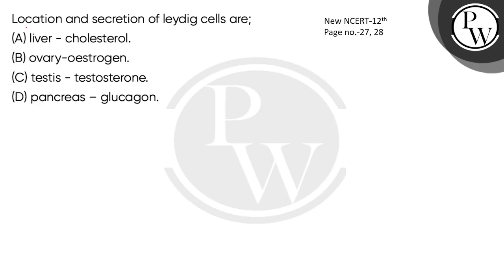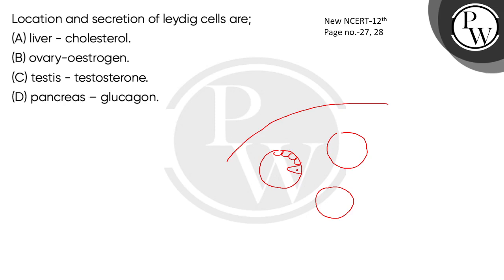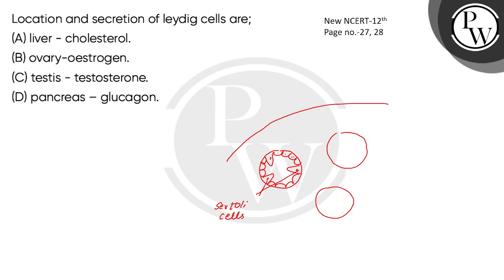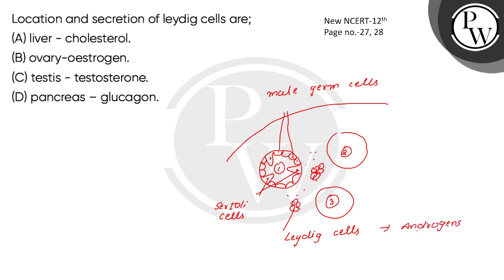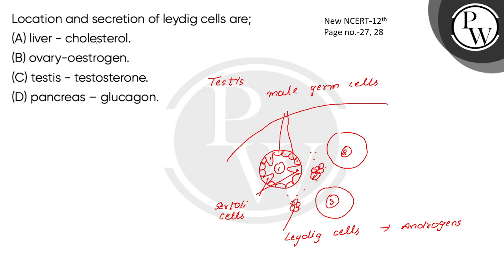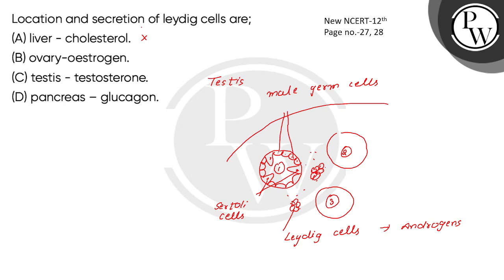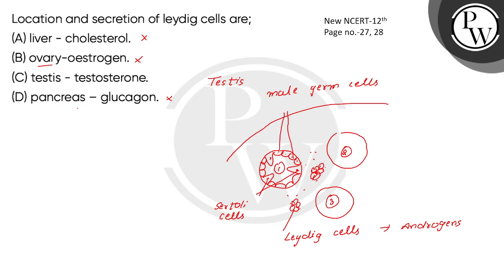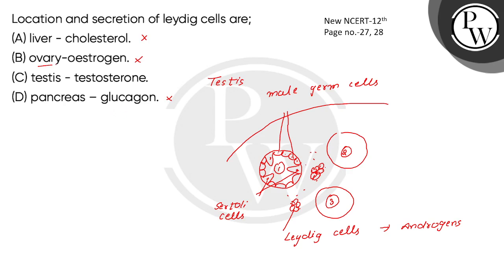Location and secretion of leydig cells are;....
Location and secretion of leydig cells are; 📲PW App